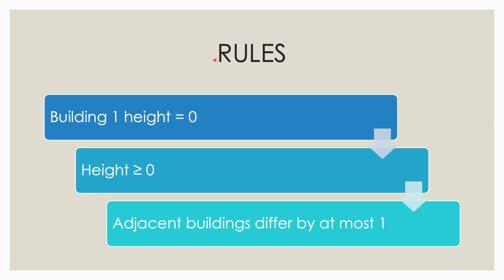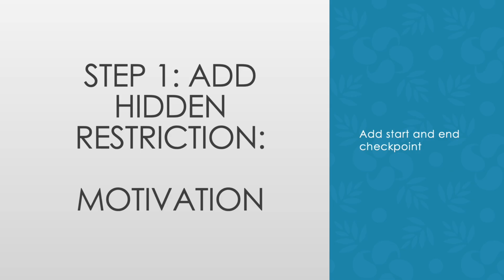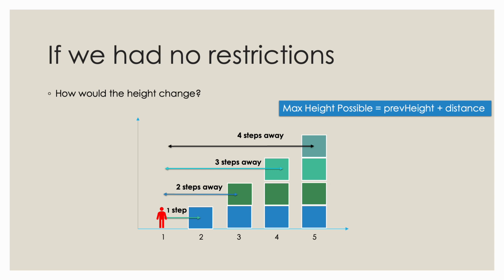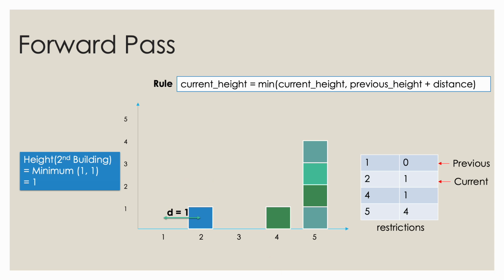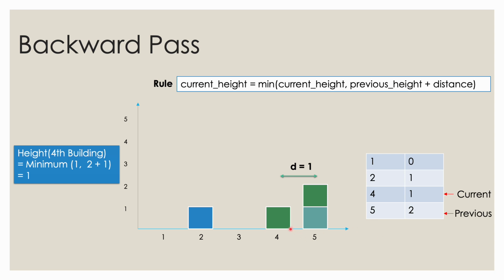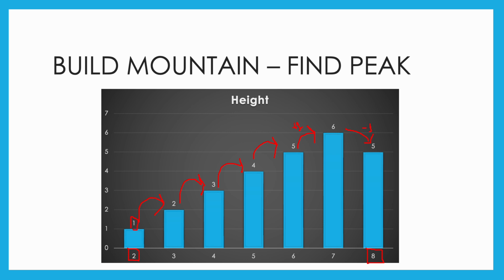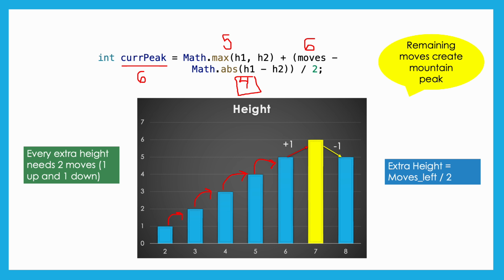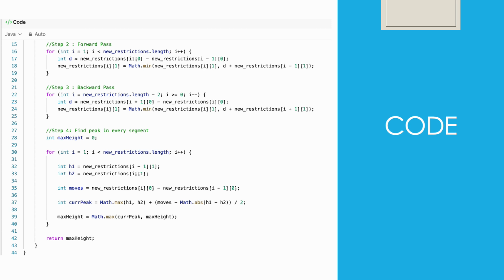1840. Maximum Building Height | Constraint Propagation | Greedy Approach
TC: O(m log m)
SC: O(m)

where m is the length of the restrictions matrix.